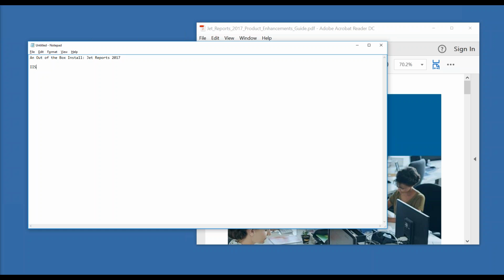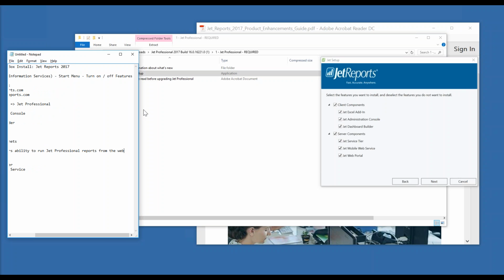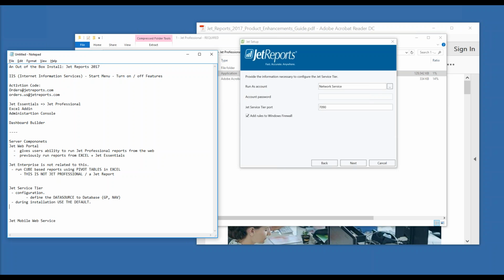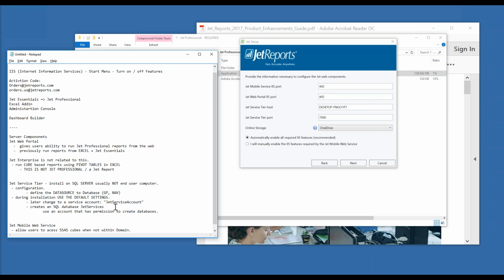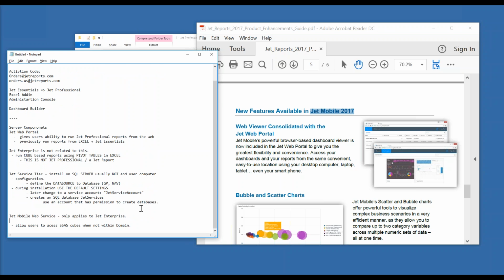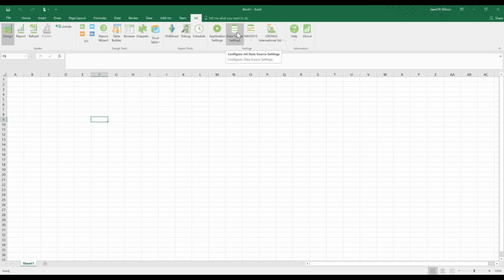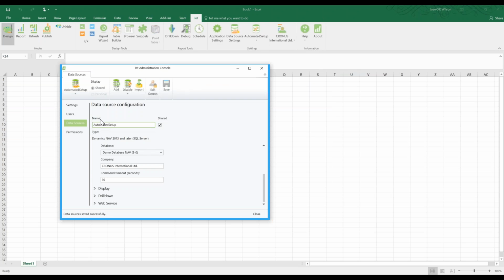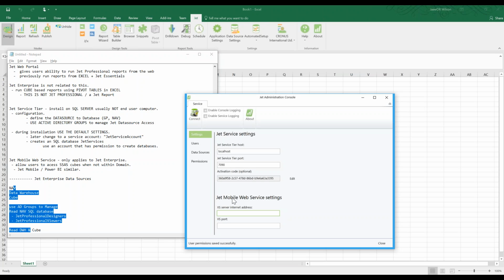Jet Reports 2017 - Web Portal Reviewed and Installed Part 2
does a fresh install and review of Jet Professional 2017.